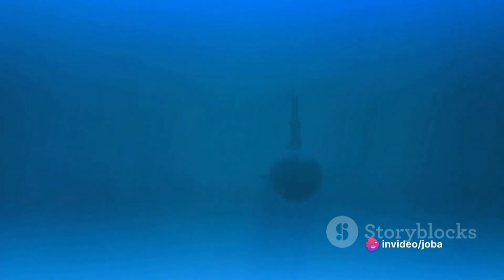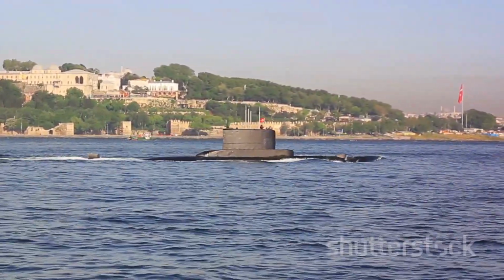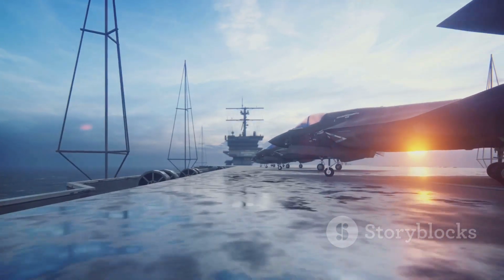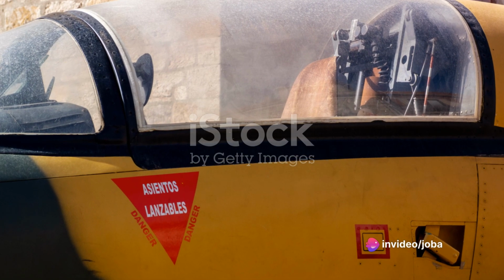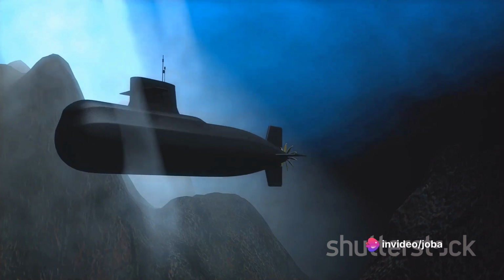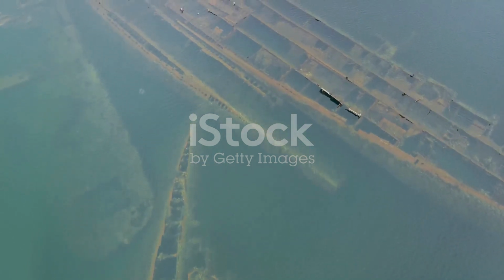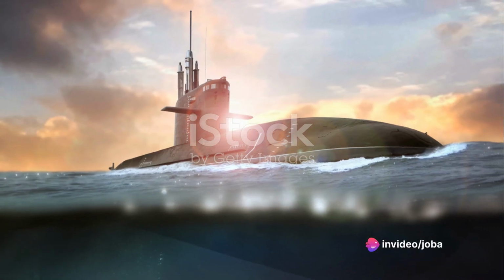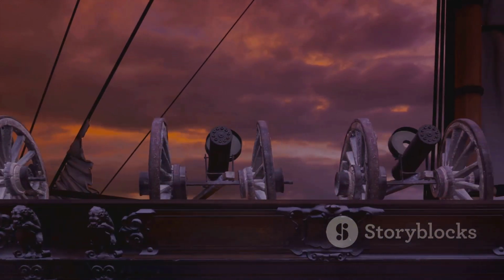$100M Submarine vs. $4.5B US Navy Carrier"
In this riveting video, we delve into the intense and dramatic encounter between a $100M submarine and a $4.5B US Navy aircraft carrier. Watch as we unpack this jaw-dropping event and explore the dynamics at play.

Join us as we discuss the implications of this extraordinary encounter and what it means for modern naval warfare. You don't want to miss out on this epic showdown!

If you enjoy intriguing military encounters and want to learn more about the capabilities of these impressive vessels, make sure to hit the like button and share this video with your friends. In Dutch and russian
In deze meeslepende video duiken we in het intense en dramatische treffen tussen een onderzeeër ter waarde van $100 miljoen en een Amerikaans vliegdekschip ter waarde van $4,5 miljard. Bekijk hoe we dit adembenemende gebeurtenis ontleden en de dynamiek ervan verkennen.

Doe met ons mee terwijl we de implicaties van dit buitengewone treffen bespreken en wat het betekent voor moderne maritieme oorlogsvoering. Je wilt deze epische confrontatie niet missen!

Als je houdt van intrigerende militaire ontmoetingen en meer wilt leren over de capaciteiten van deze indrukwekkende schepen, zorg er dan voor dat je op de vind-ik-leuk-knop drukt en deze video deelt met je vrienden. Blijf op de hoogte voor meer boeiende inhoud zoals deze!В этом захватывающем видео мы погружаемся в интенсивное и драматическое столкновение между подводной лодкой стоимостью $100 млн и авианосцем ВМС США стоимостью $4,5 млрд. Смотрите, как мы раскрываем этот ошеломляющий случай и исследуем динамику происходящего.

Присоединяйтесь к нам, когда мы обсуждаем последствия этого необычайного столкновения и его значение для современной морской войны. Вы не захотите упустить этот эпический поединок!

Если вам нравятся увлекательные военные столкновения и вы хотите узнать больше о возможностях этих впечатляющих судов, не забудьте нажать кнопку "Нравится" и поделиться этим видео с друзьями. Оставайтесь с нами для еще более захватывающего контента!Sure, here are some hashtags you could use:

1.
2.
3.
4.
5.
6.
7.
8.
9.
10.
OUTLINE:

00:00:00 The Provocative Question
00:00:28 The Underdog Submarine
00:02:28 The Mighty Aircraft Carrier
00:04:18 The Encounter
00:06:22 The Aftermath
00:08:06 Lessons Learned